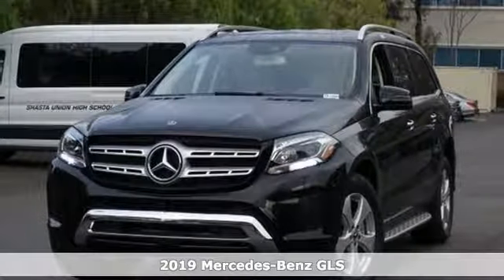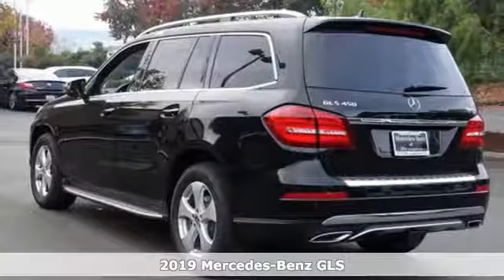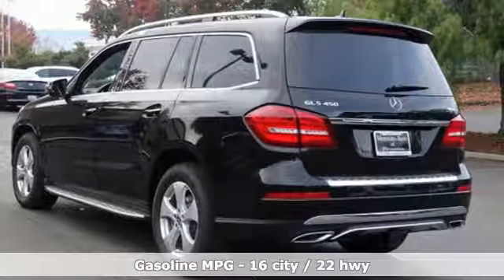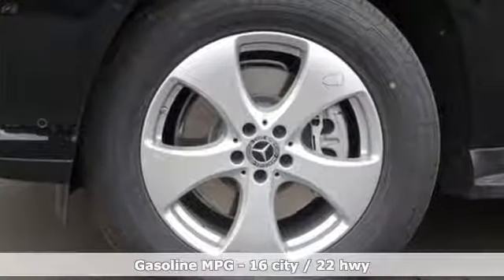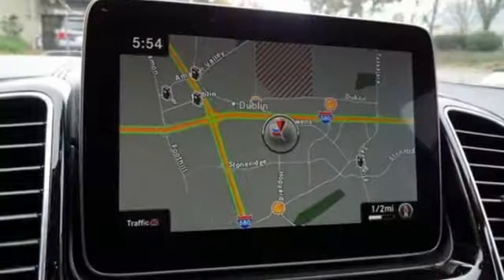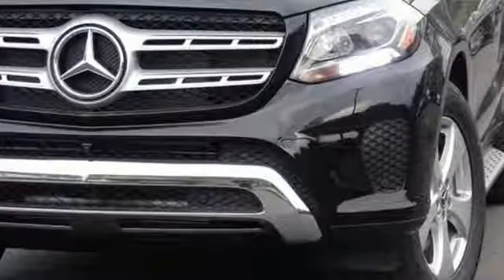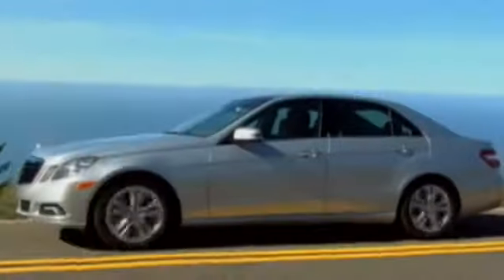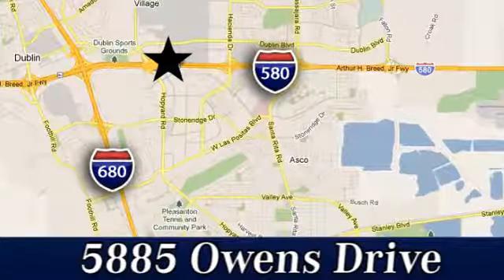New 2019 Mercedes-Benz GLS San Francisco San Jose, CA #19-0806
Year: 2019
Make: Mercedes-Benz
Model: GLS
Trim: GLS 450
Engine: 6 Cyl. 3.0 L
Transmission: Automatic
Color: Black
Interior: Ginger Beige/Black
Stock #: 19-0806
VIN: 4JGDF6EEXKB220532

Address:
5885 Owens Drive